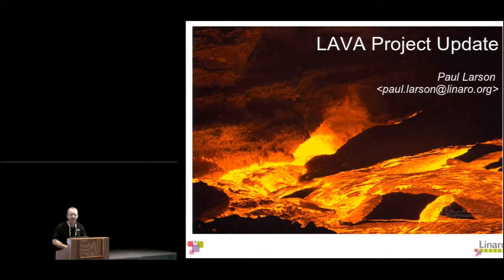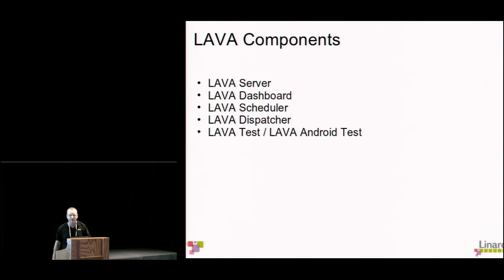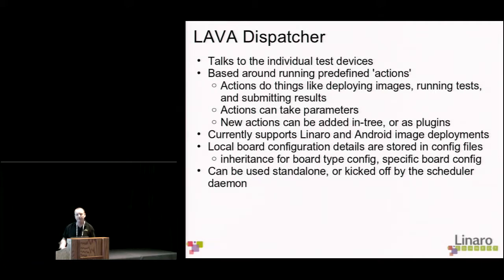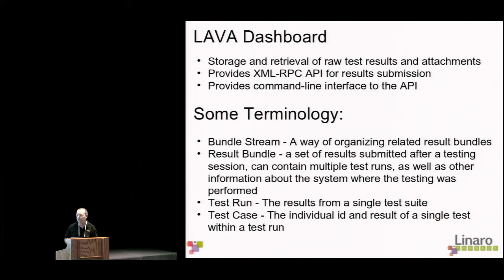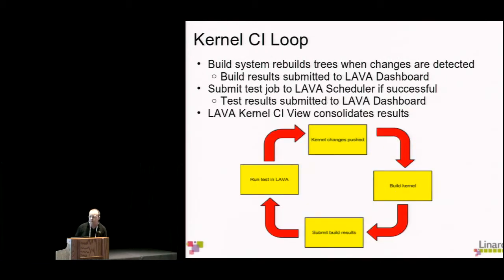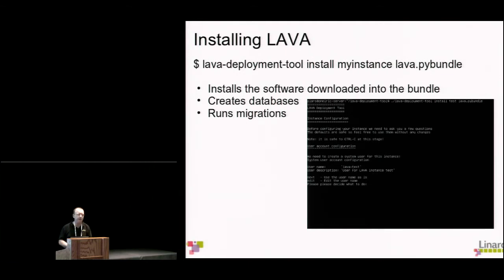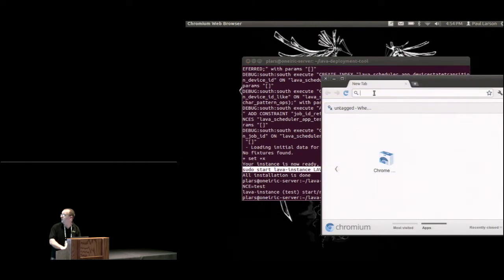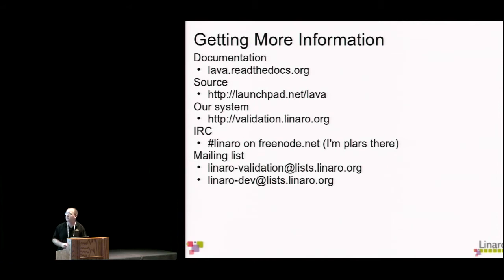LAVA Project Update - ELC 2012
Paul Larson of Linaro gives a LAVA Project update. The Linaro Automated Validation Architecture (LAVA) is an open source framework used at Linaro for running automated tests on Ubuntu and Android based images, kernels, and more. I introduced LAVA at ELC a year ago. Since that time, considerable progress has been made on the project, and many new components have been added to it. This talk will briefly re-introduce the project to those who may not have heard about it, as well as introduce the new developments.